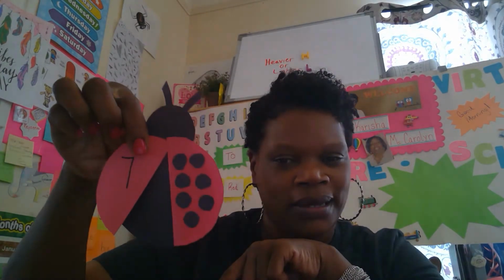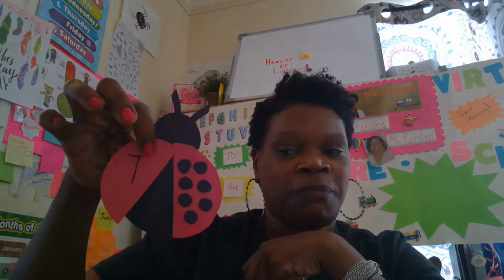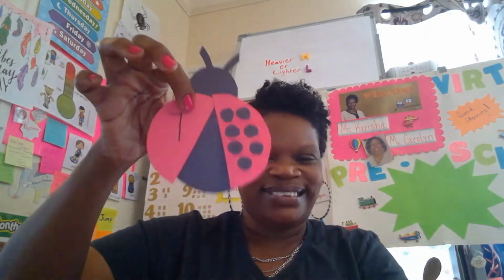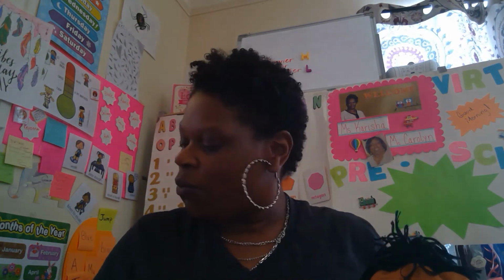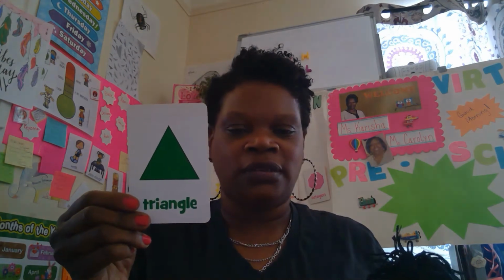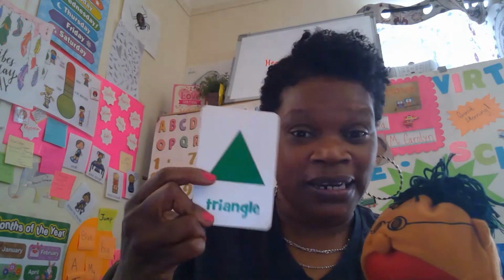Weekly afternoon meeting video w/ Ms. Karisha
Good afternoon song: Mrs. Ewells Music
Think Spring!
Focus letters, numbers and shapes.